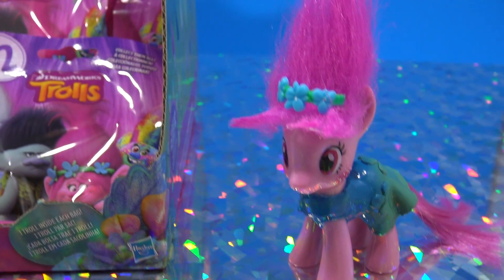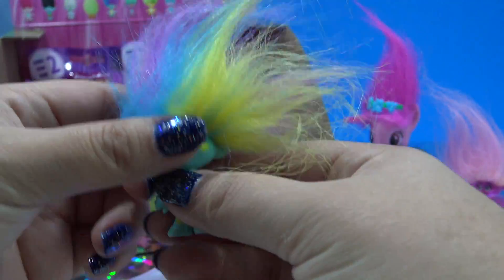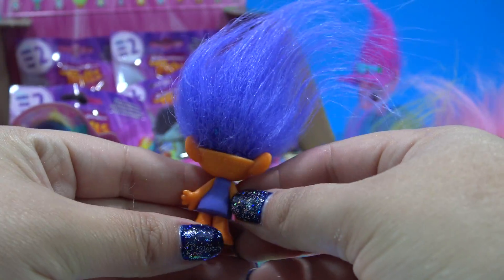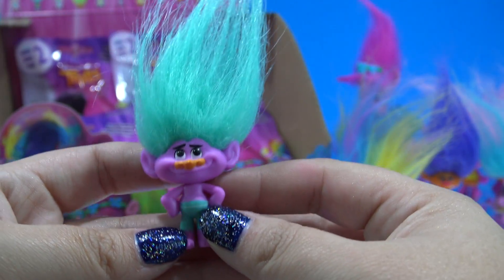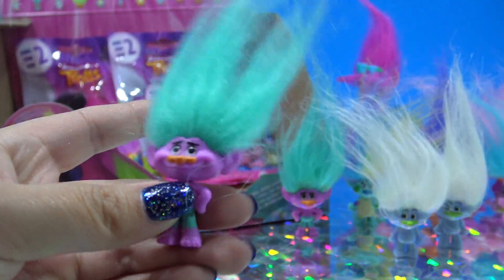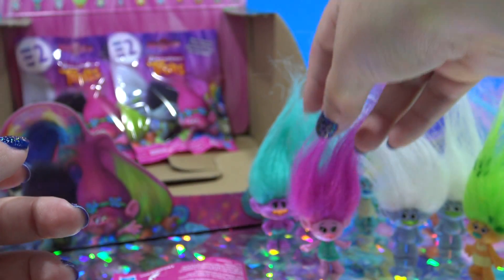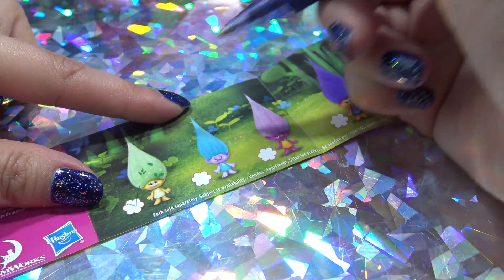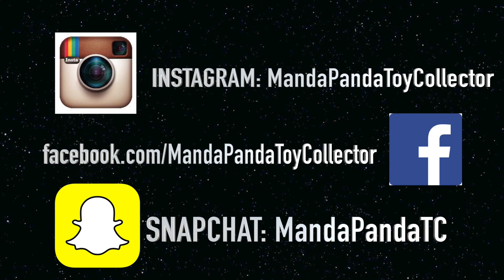TROLLS BLIND BAGS UNBOXING Dreamworks Movie Series 2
TROLLS MOVIE BLIND BAGS UNBOXING Dreamworks Series 2 by MandaPanda Toy Collector

WOOOOOO, more TROLLS! I'm currently obsessed with their adorably fluffy hair!!! Which troll is your favorite?